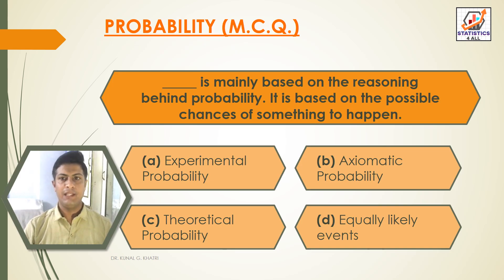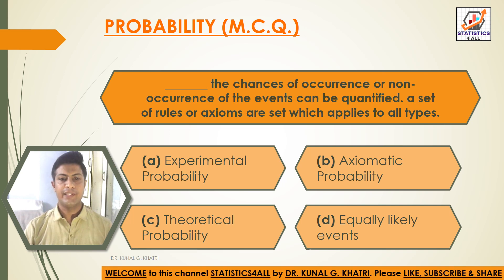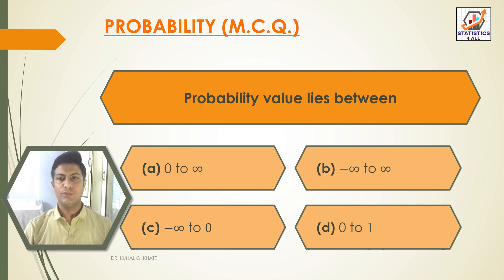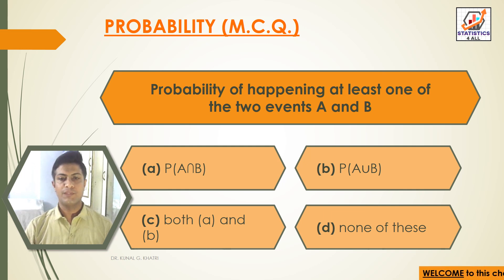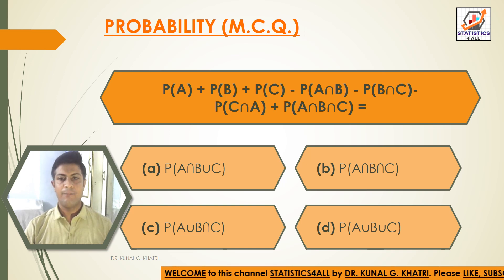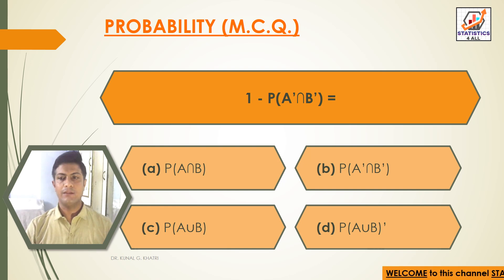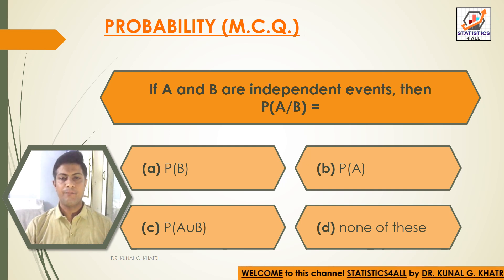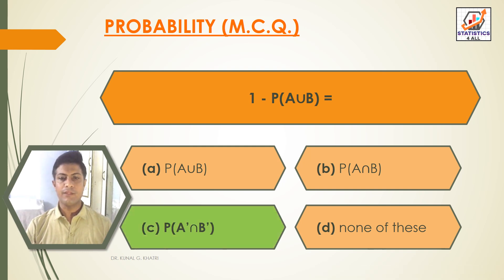MCQ PART-2 PROBABILITY BY DR KUNAL KHATRI PROBABILITY MULTIPLE CHOICE QUESTIONS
Here in this video you can know about MCQ PART-2 PROBABILITY